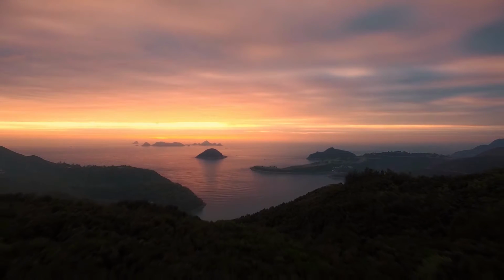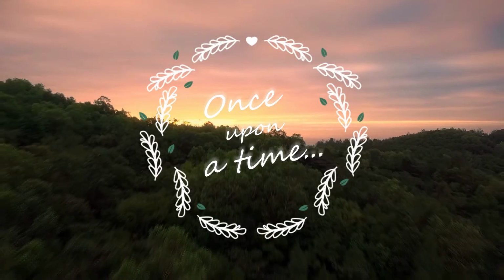Top 5 Real-life, 'Fairy-tale' Castles | hoppa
Nearly all the royal residences in the long line of Disney Princess classics are based on equally amazing places in the real world! So, without further ado, here’s some of the ones we’d like to see most out of the European-inspired selection.

Grab a hot drink and settle down for a look at hoppa's top 5 real-life, fairy-tale castles!